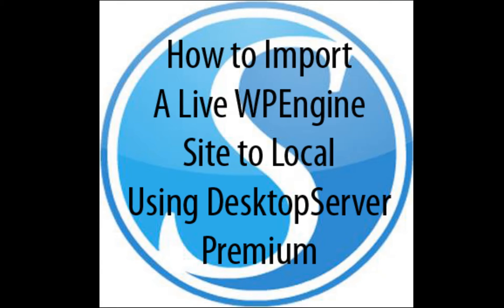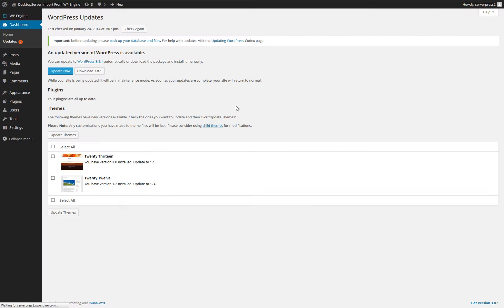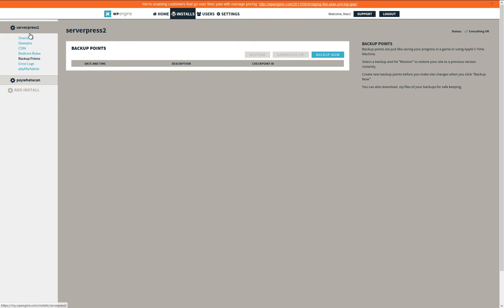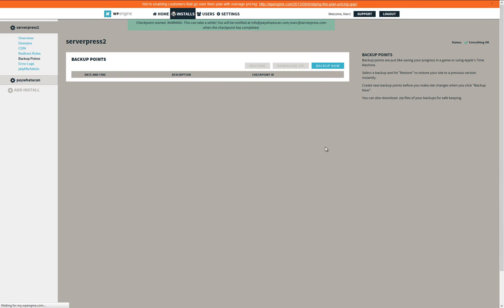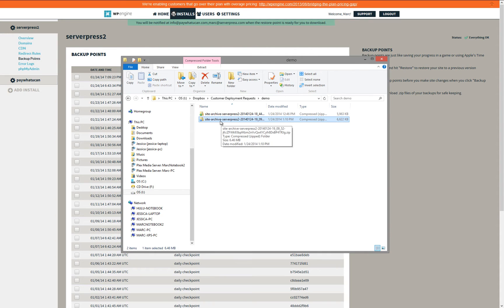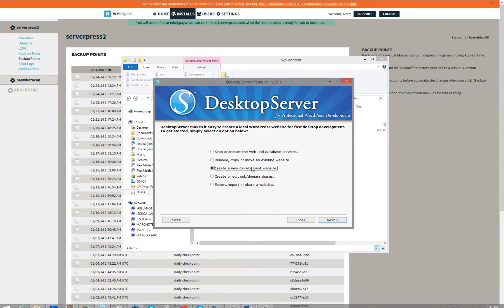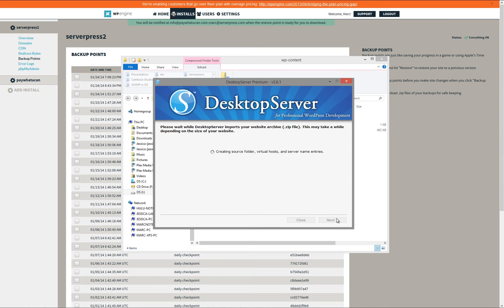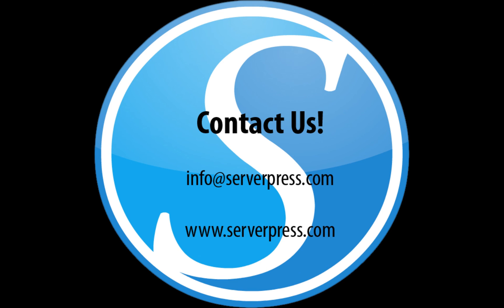How to Import WPEngine Site to Local Site Using Desktop Server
In this short video, we cover how to take a site that is live on WPEngine and bring it down to your local WordPress environment by using DesktopServer Premium Edition.

PLEASE NOTE: Two things were brought to my attention and since I have a cold cannot, at the moment, add to the video but will do so later.

1. If you are using a Mac, you will need to extract the archive to remove the mu-plugins directory and then recreate the archive unless you have a non-native utility installed for editing compressed files.

2. WP-Engine's restore-point does NOT save your images/uploads directory so you will have to manually FTP these uploads.